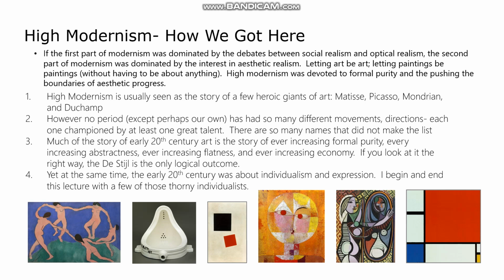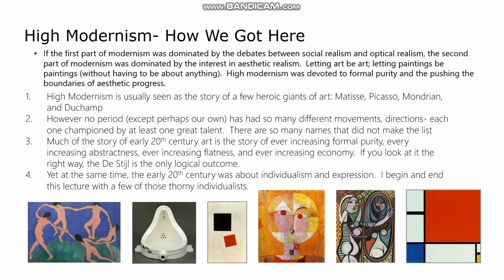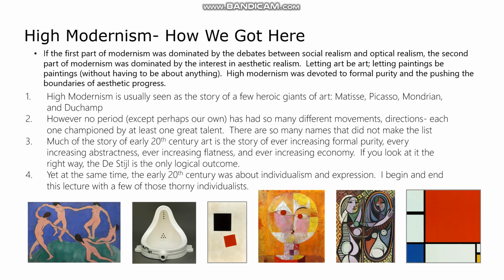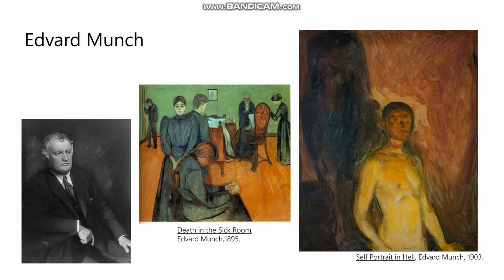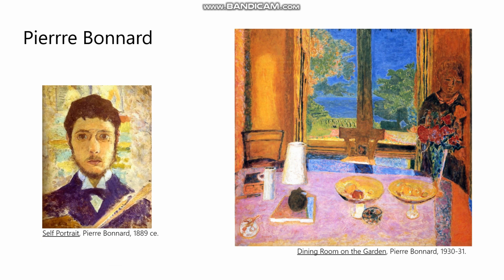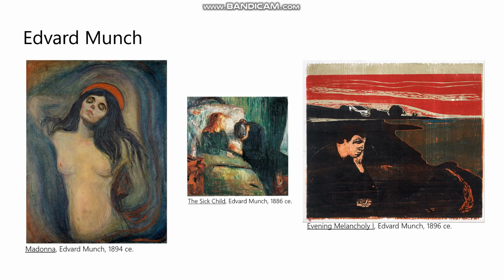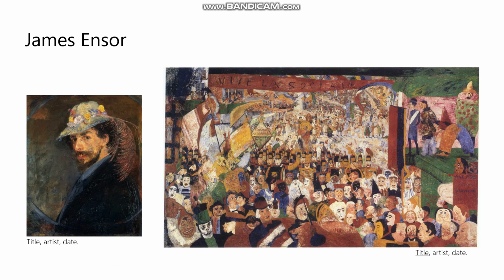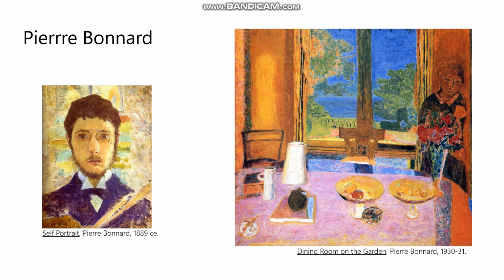Fall 18, Art Appreesh, Unit 10- High Modernism, Part 1